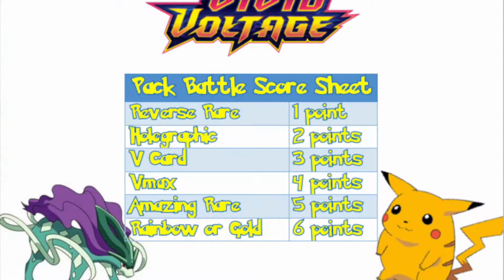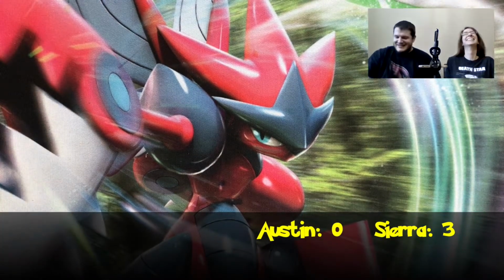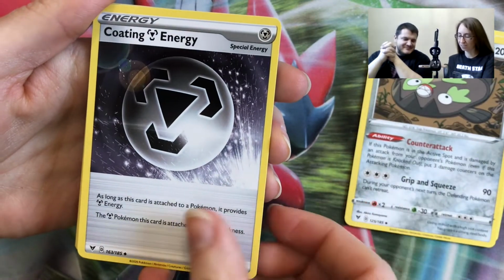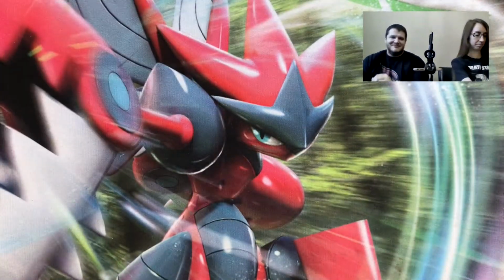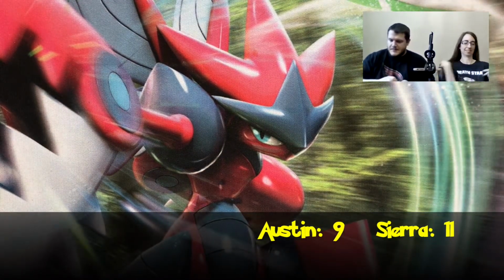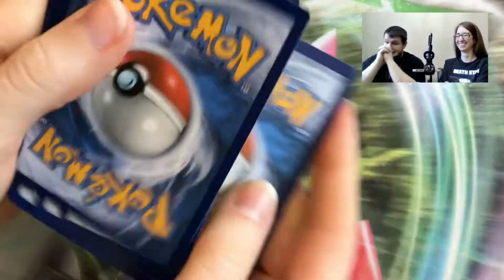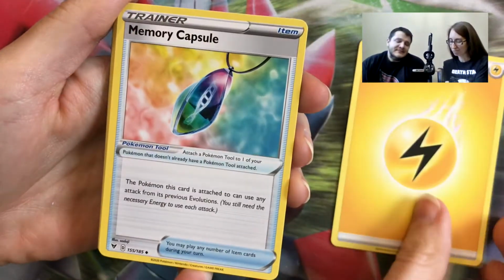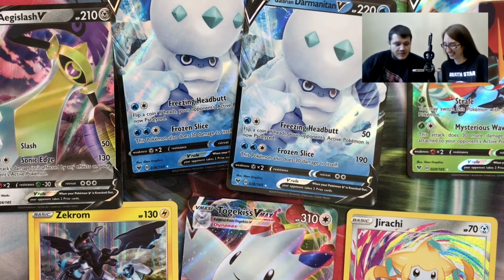Vivid Voltage Pokemon Pack Battle: Husband vs Wife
Watch Austin and Sierra face off in a Vivid Voltage Pack Battle! Who will prevail?